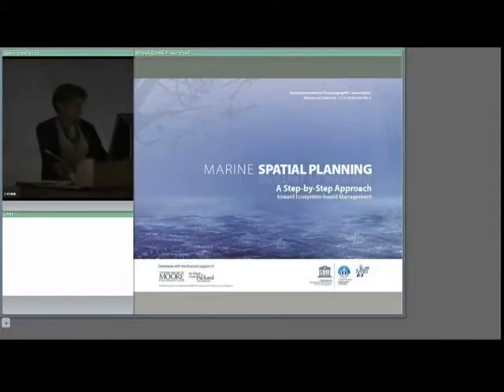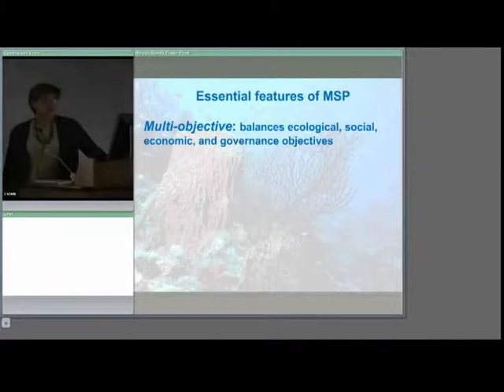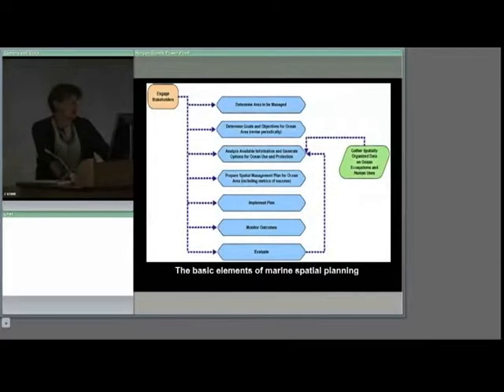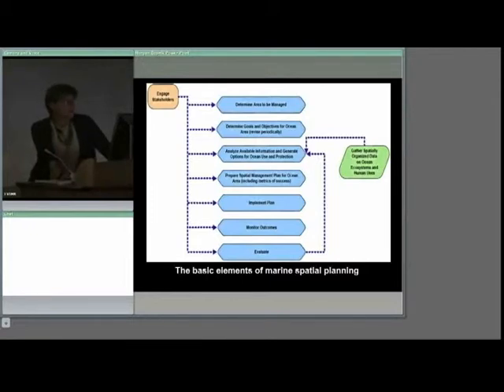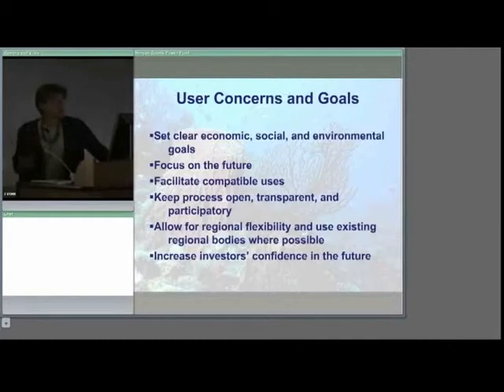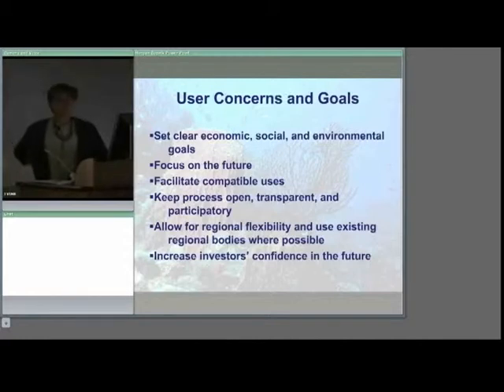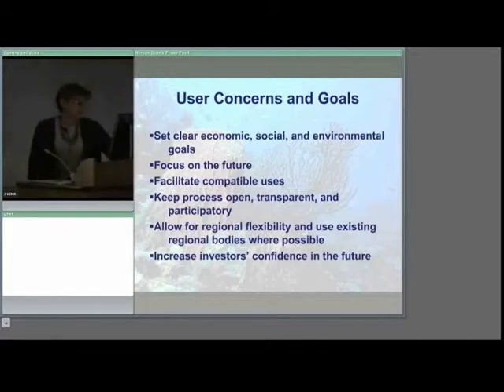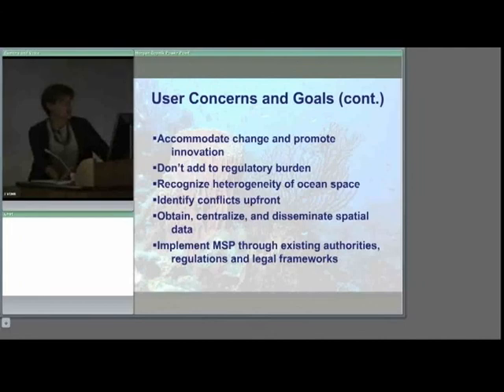Marine Spatial Planning (Part 2 of 6)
"Marine Spatial Planning" was part of the Virginia Sea Grant Visiting Scholar Seminar Series and presented at Virginia Institute of Marine Science on May 17, 2010. This Series features experts in marine and coastal policy and fulfills a requirement for Virginia Institute of Marine Science students pursuing the Marine Policy designation.

Morgan Gopnik discusses the history, status, and potential of marine spatial planning. Gopnik is an independent consultant with more than 20 years of experience advising government, industry, and NGOs in ocean and marine issues. Previous positions include Director of the Ocean Studies Board at the National Academy of Sciences, Sr. Advisor to the U.S. Commission on Ocean Policy, and Sr. Vice President at the Ocean Conservancy.